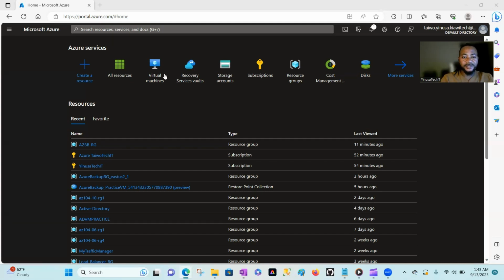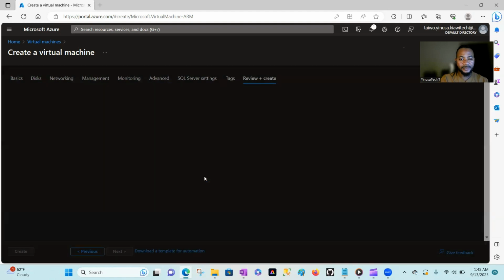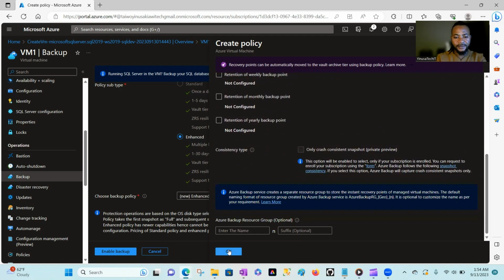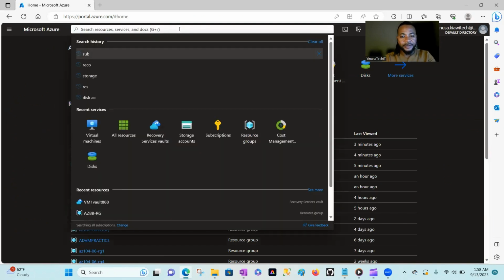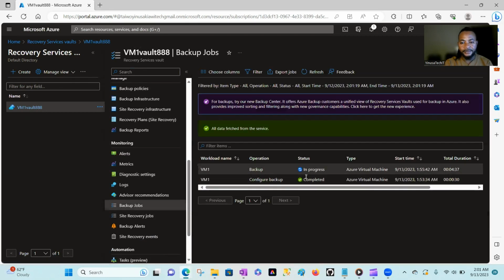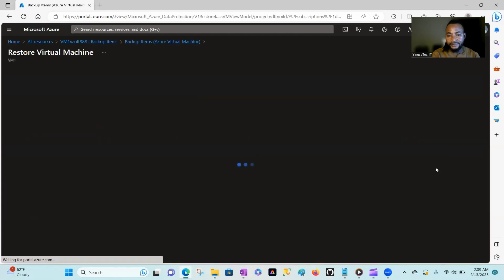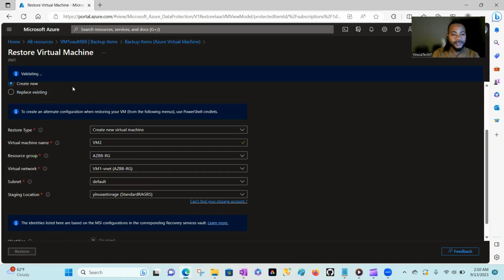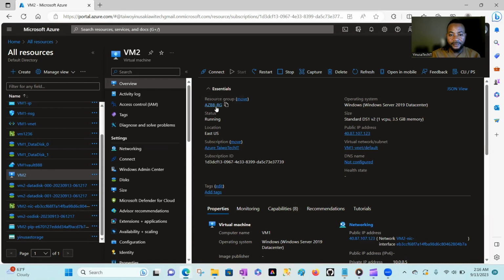How to Restore Virtual Machine from Recovery Services Vault on Microsoft Azure